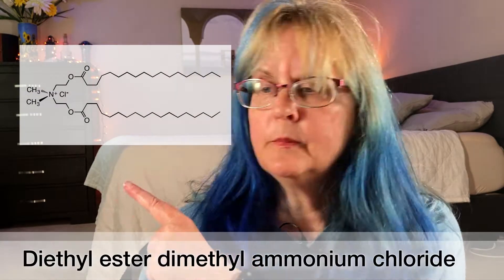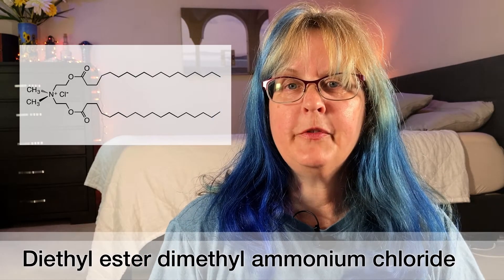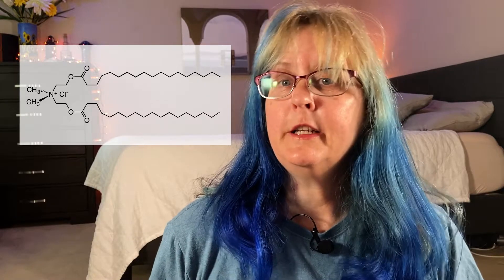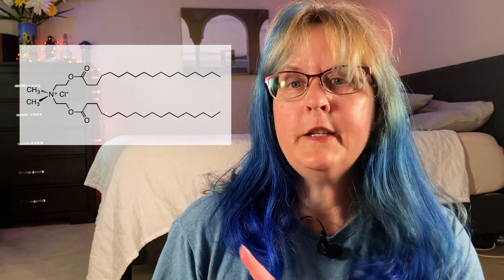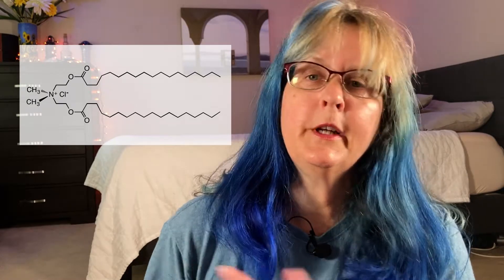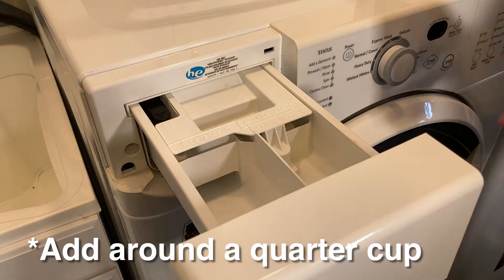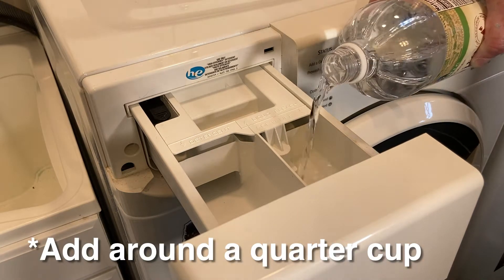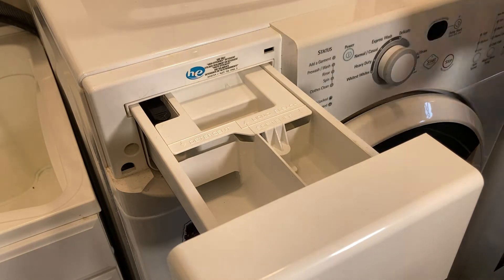Fabric Softener Pros and Cons | Safer Alternatives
There are good reasons to use fabric softener (or dryer sheets). And some really really bad reasons. Better alternatives are discussed.

This was not a sponsored video; I purchased all items with my own funds.